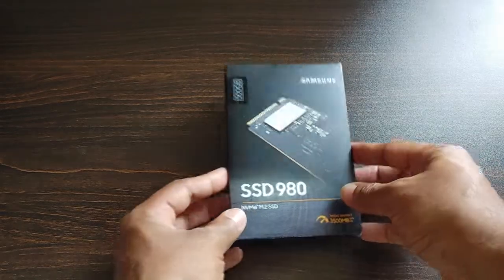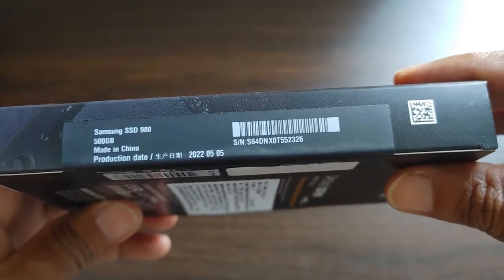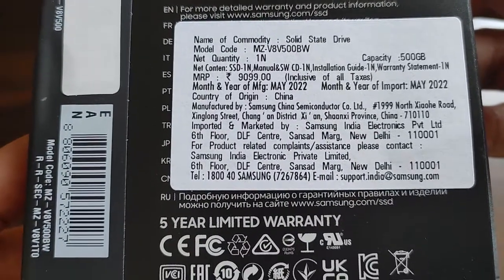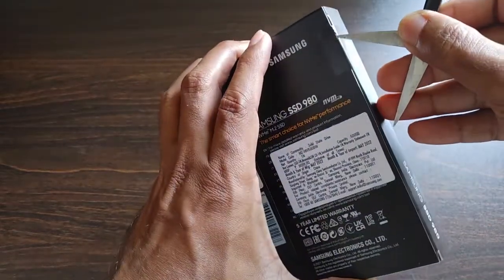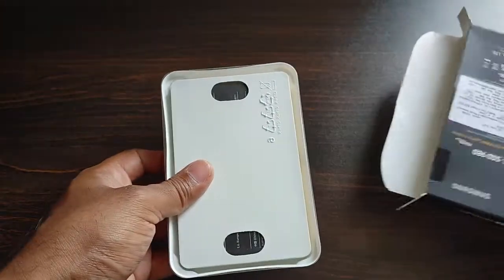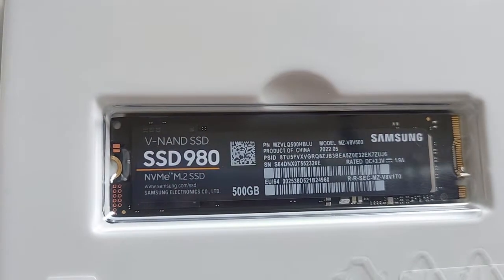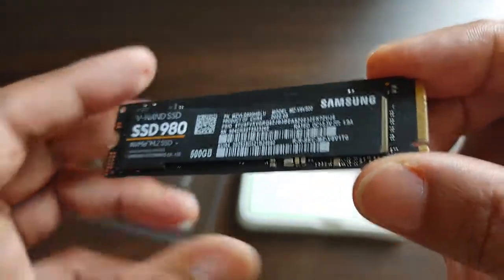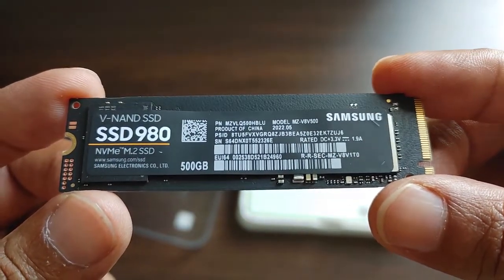Samsung 980 500GB SSD Unboxing | Samsung M.2 2280 NVMe PCIe 3.0 SSD | Samsung 500 GB SSD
Hello Friends,
    Let's do the unboxing of Samsung 980 500 GB M.2 2280 NVMe PCI3.0 SSD.